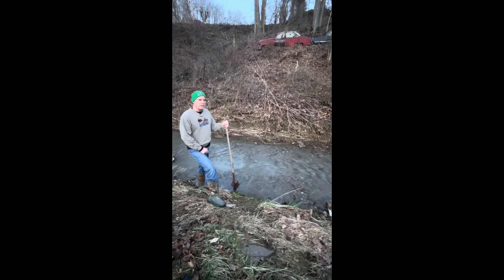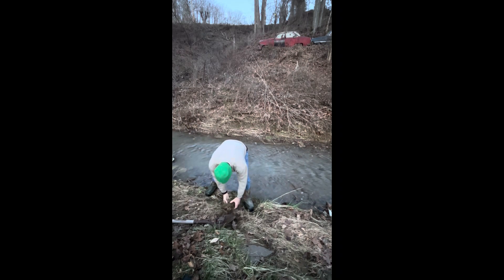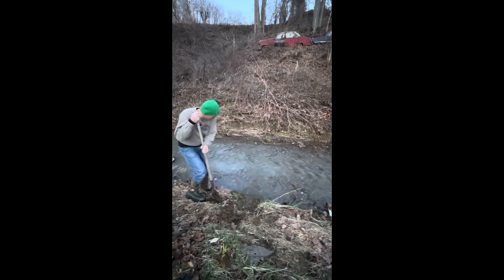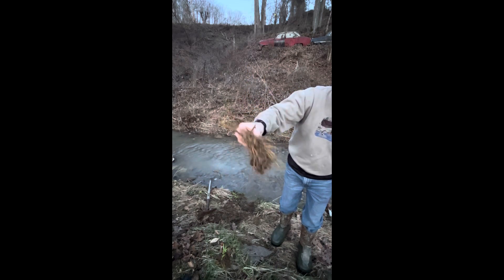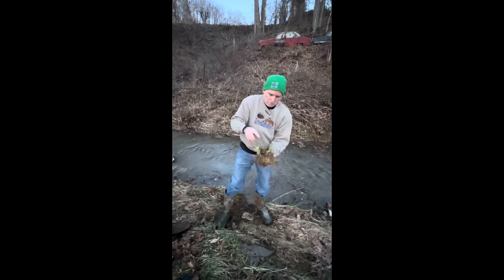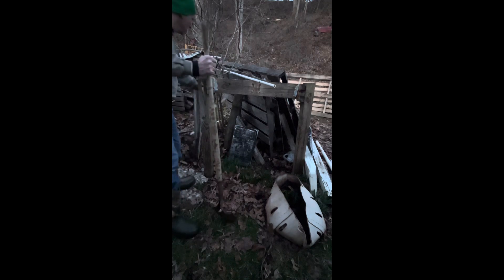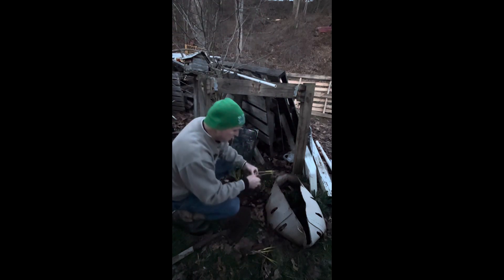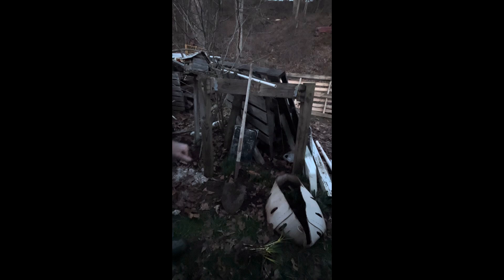Classroom project- let students see lilies come to life!